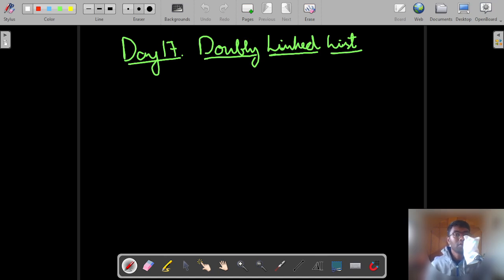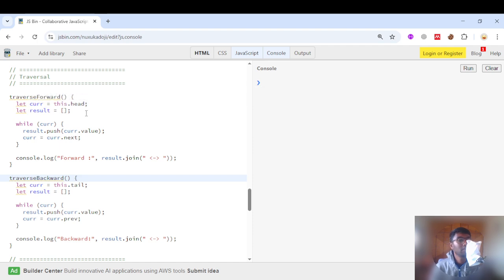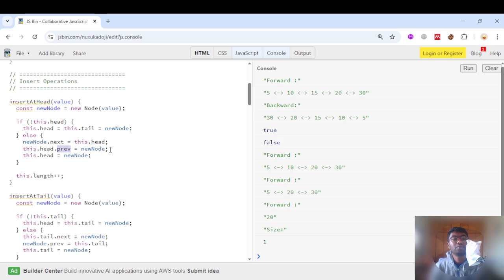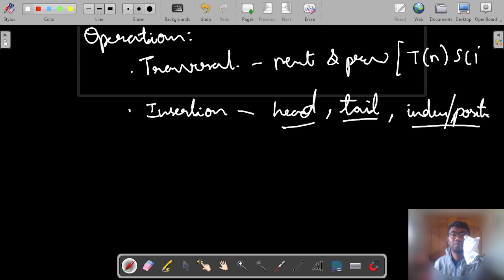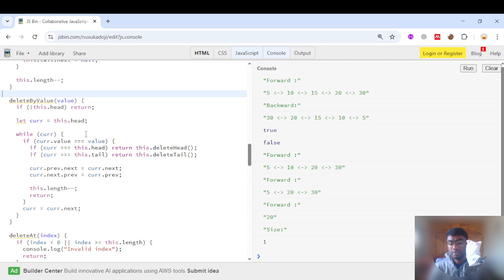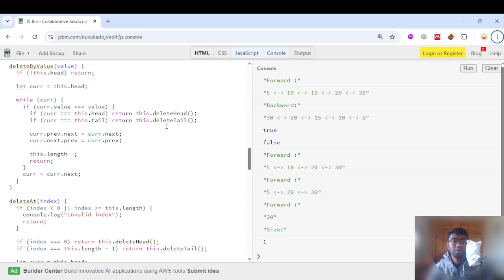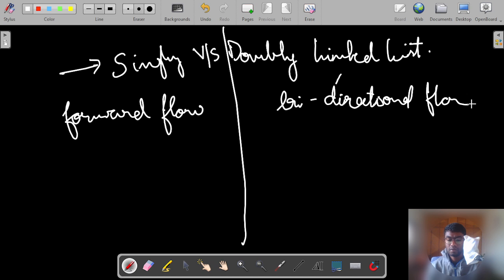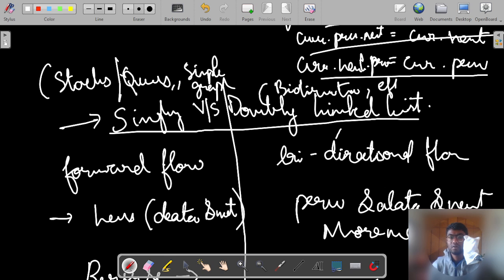17. Doubly Linked List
17. Doubly Linked List